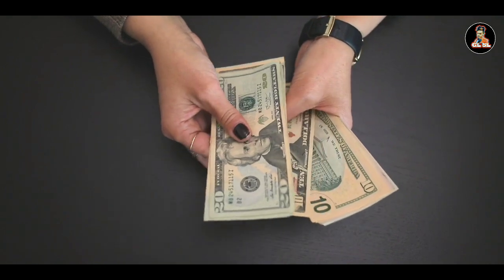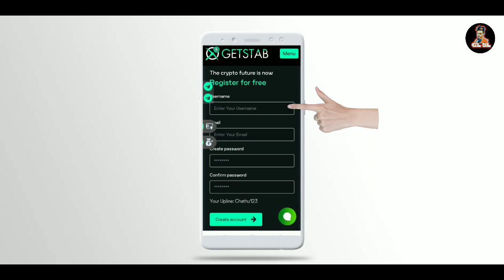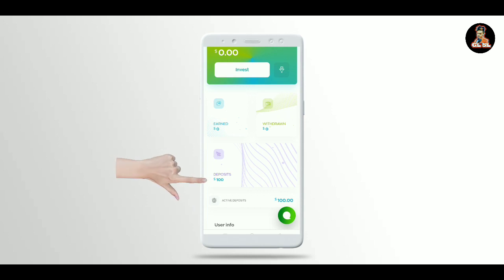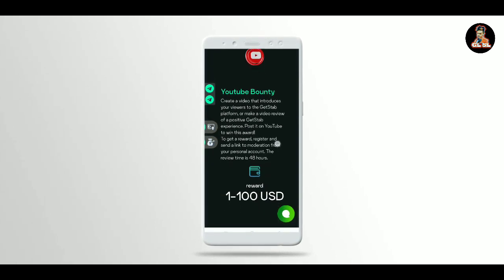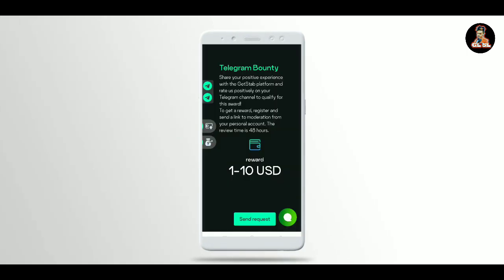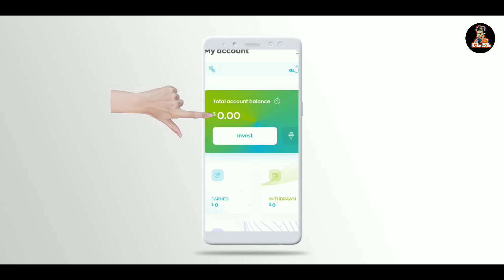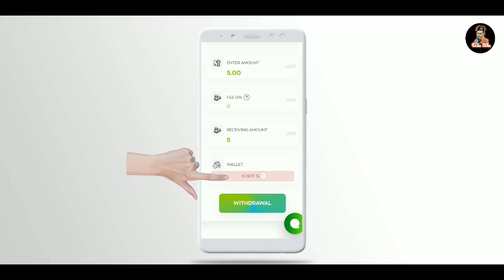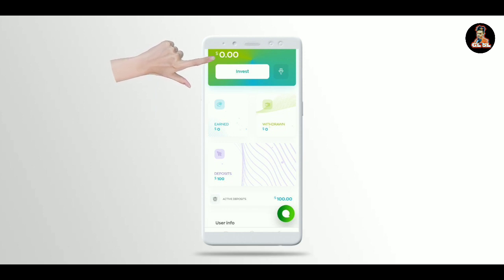නොමිලේ $100 ක් හැමෝටම FREE DOLLARS Emoney sinhala MAKE MONEY ONLINE NEW ONLINE JOB SRILANKA